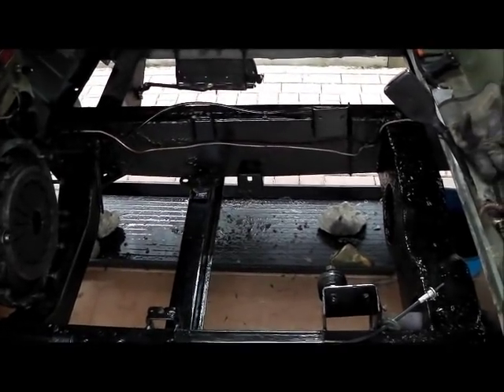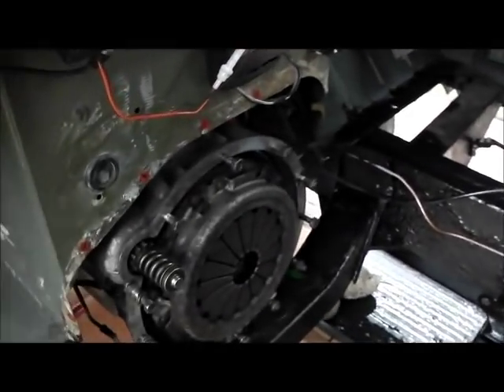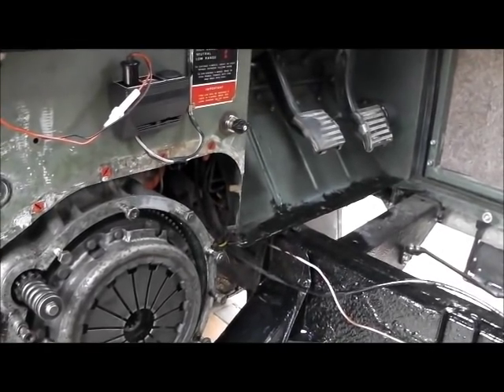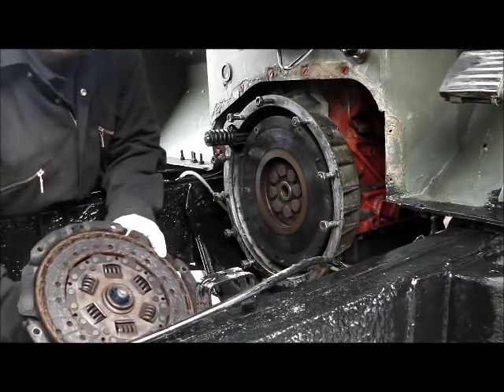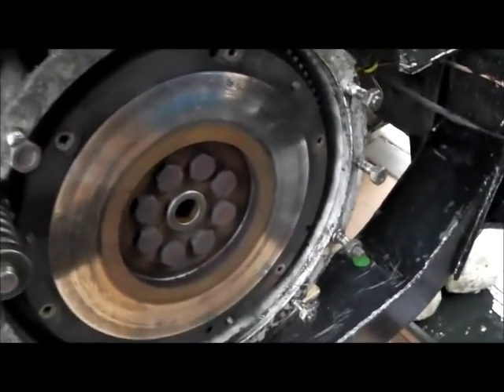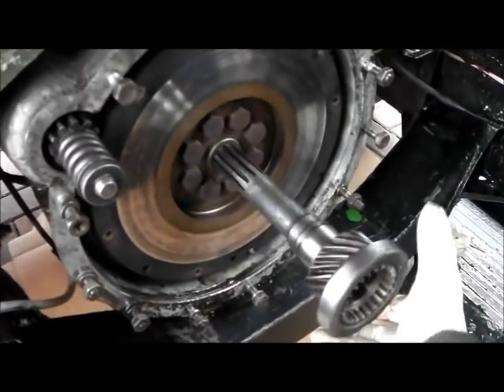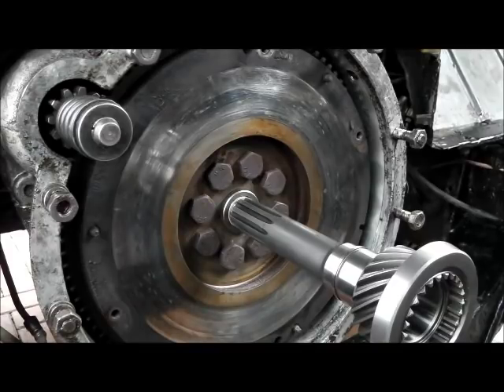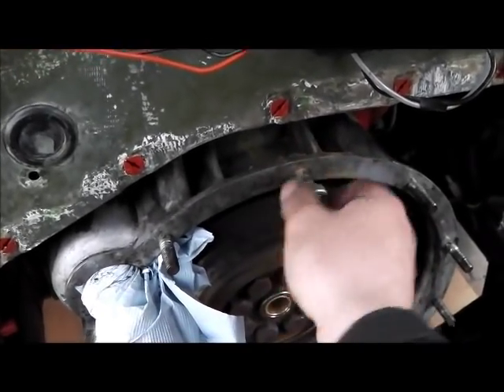Land Rover Series 3 - Clutch Replacement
With the gearbox already out, it made sense to replace the clutch plates and crank spigot bearing. Of course, it can be done by slinging the 'box and moving it back - thus obviating the need to remove the seat box.

There is one important detail I missed in the video, that is to boil the spigot bearing in oil before fitting - I just used EP90 boiled up with a camping stove.